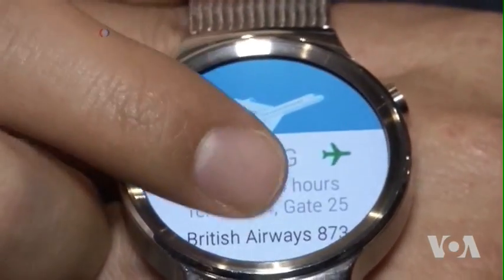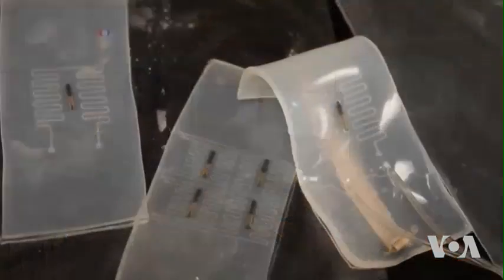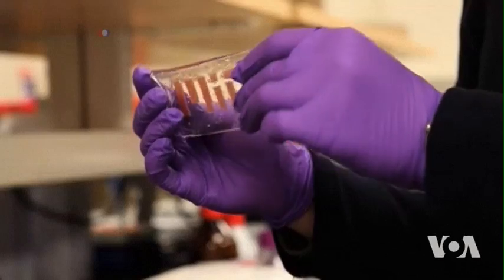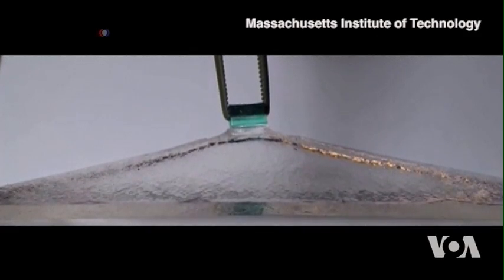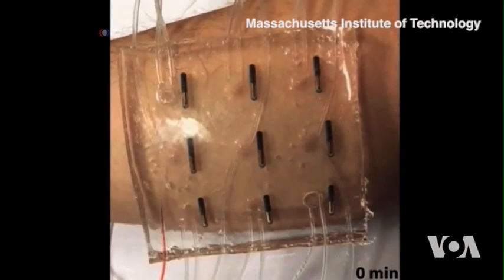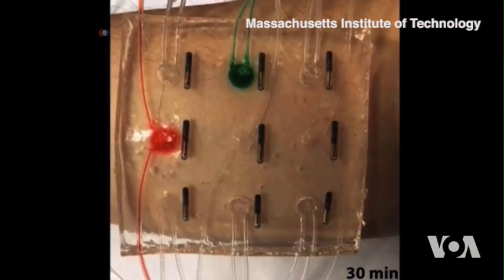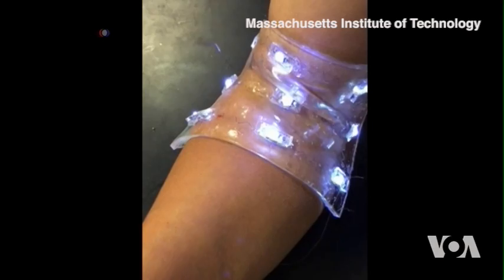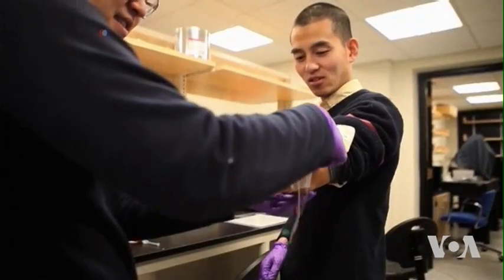'Smart' Bandages Could Heal Wounds More Quickly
Simple bandages are usually seen as the first line of attack in healing small to moderate wounds and burns. But scientists say new synthetic materials with embedded microsensors could turn bandages into a much more valuable tool for emergency physicians. VOA’s George Putic reports.